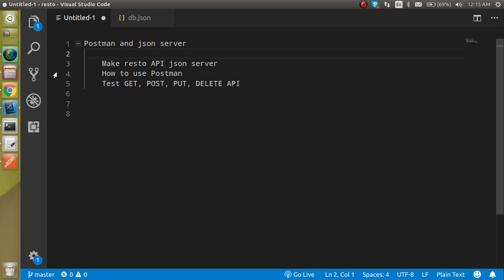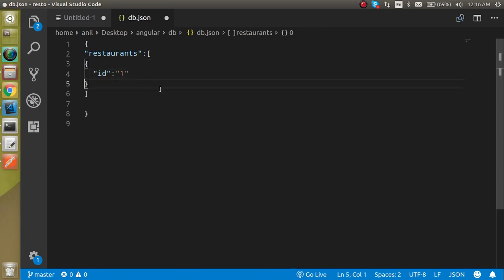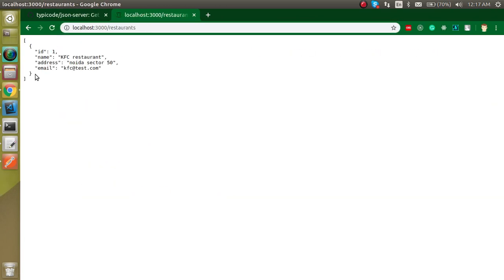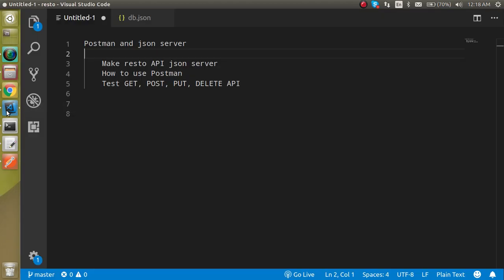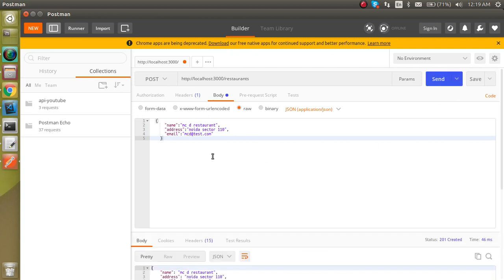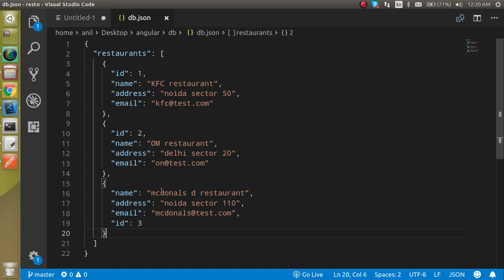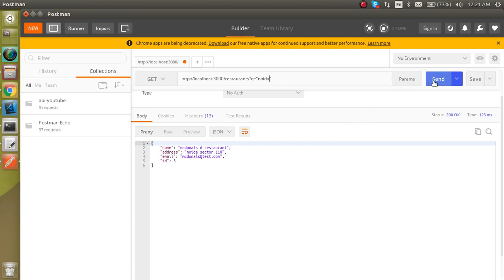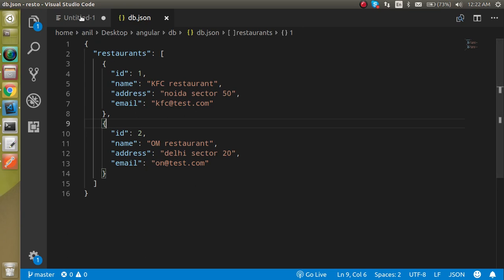Angular project #2 API testing with postman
in this angular project, we learn how to make a project from scratch with simple also in the English language
Make an angular project
Install JSON API server
install Postman
project module
Resto Project

 List of Restaurants
 Add Restaurants
 Update Restaurants
 Delete Restaurants
 Login
 Register
 User Profile
 User Setting
 Bootstrap

 Api services